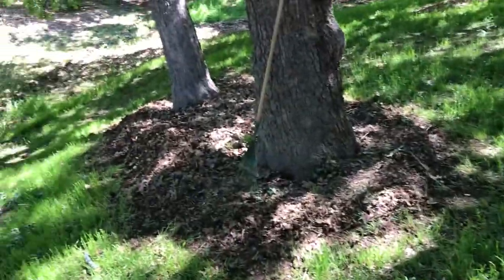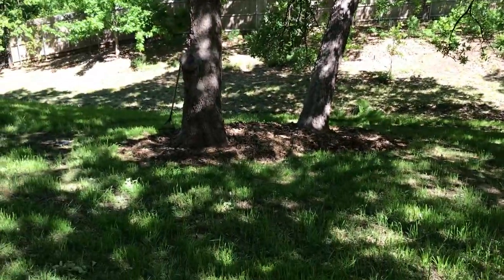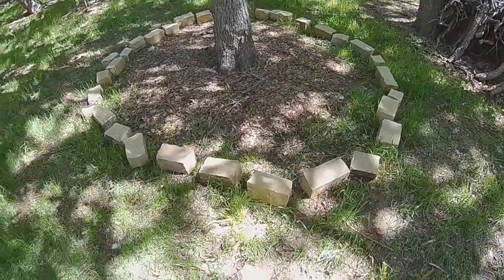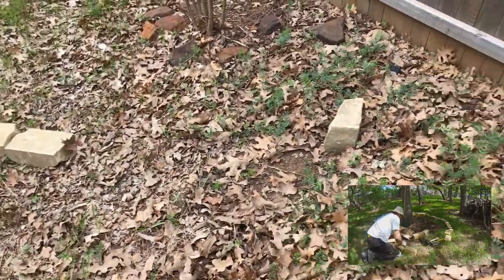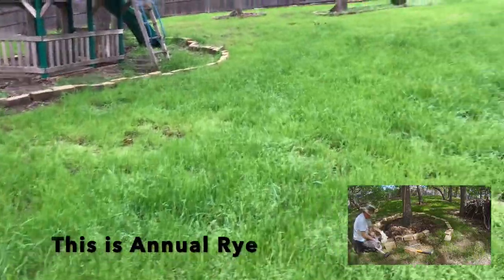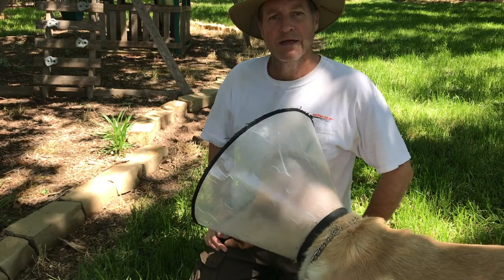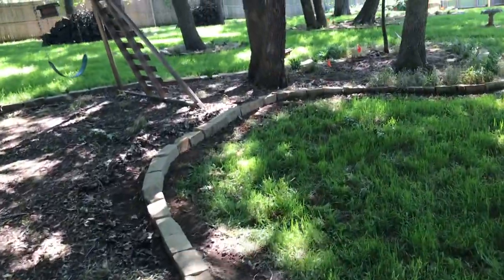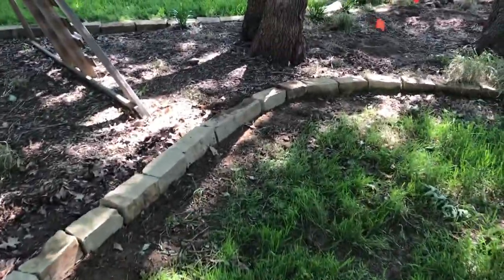Chopped Stone: Part 5 - Installation - April 2020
One year after having 8 tons of stone delivered to our house I completed the installation of the stone as a border in our back yard.  This is a video of numerous landscape features being installed with a chopped stone border.  Doesn't sound exciting, but I used a lot of timelapse footage and added some music with a beat.  Try it out, you might enjoy it.

John Krebs